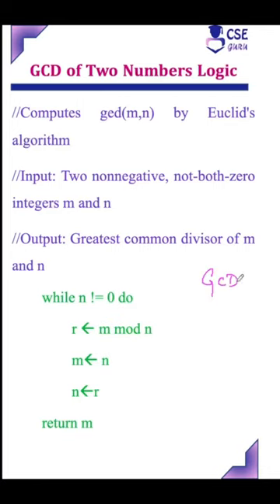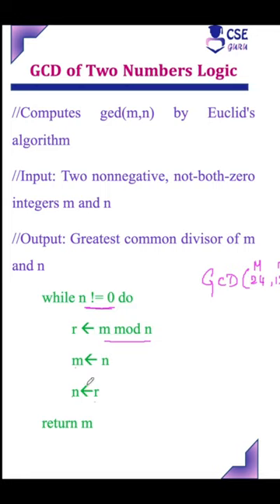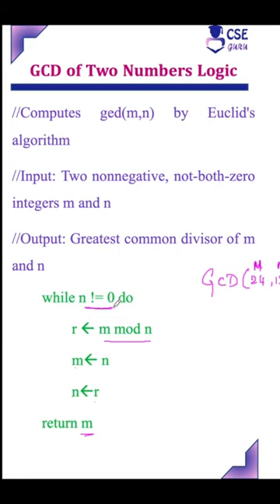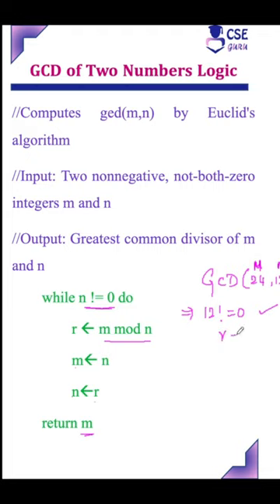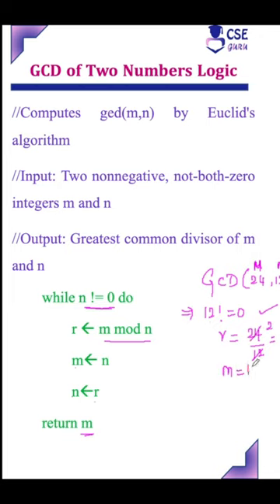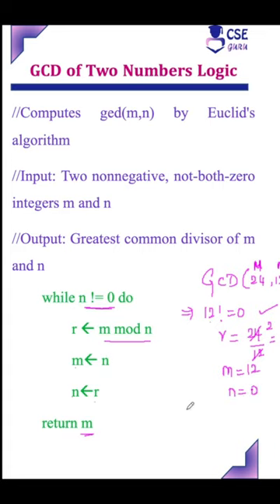GCD of Two Numbers Logic